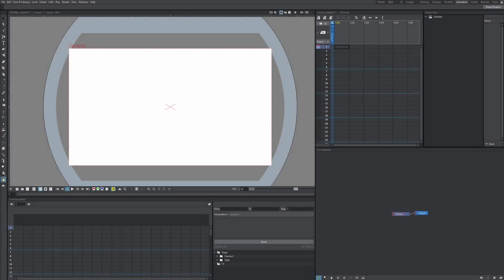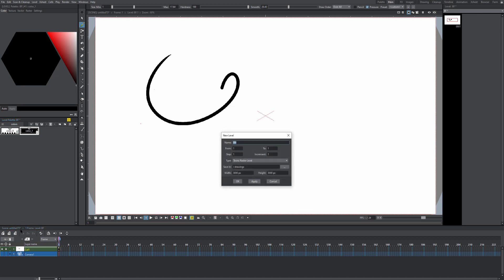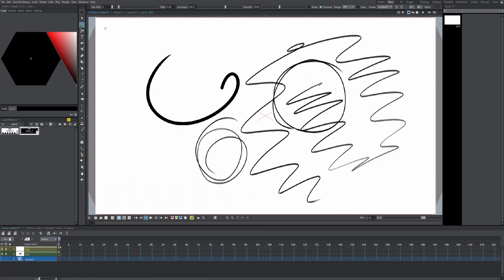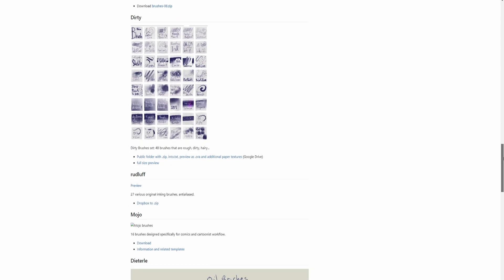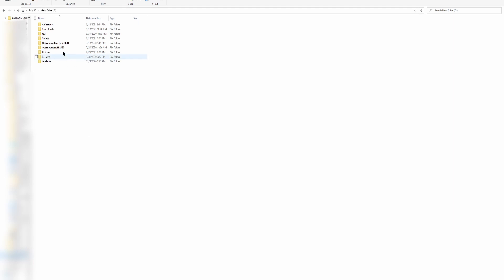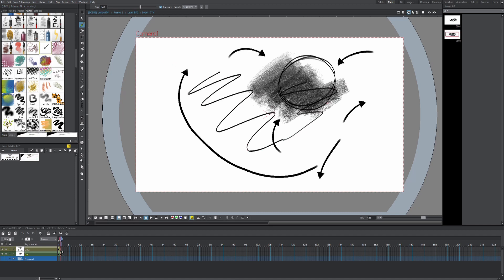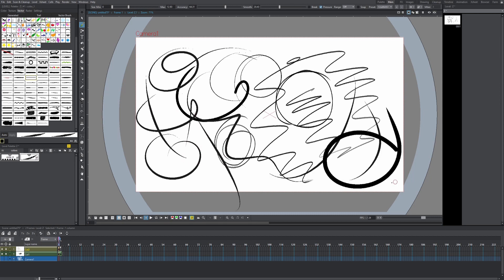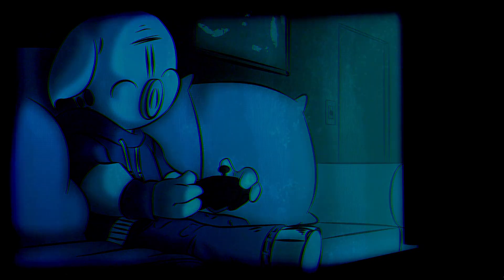How to get FREE Opentoonz Brushes for Animation!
In this video, I teach you how to download custom Mypaint brushes to expand your animation workflow!

Raster brushes (Mypaint) - Thanks Jesper Lloyd!